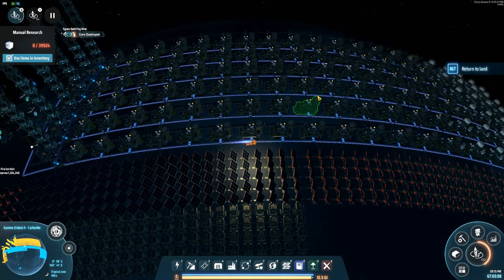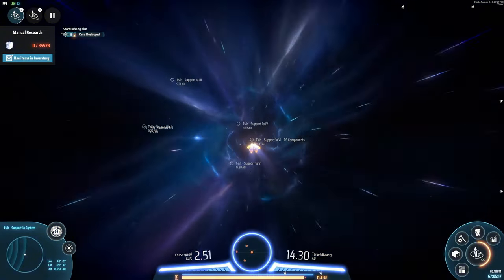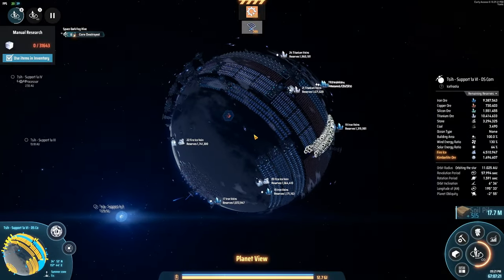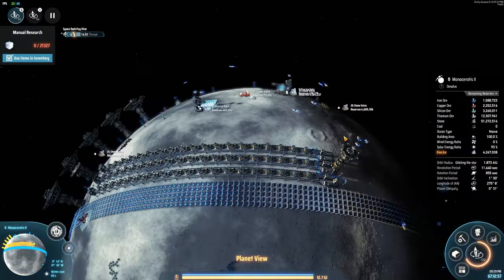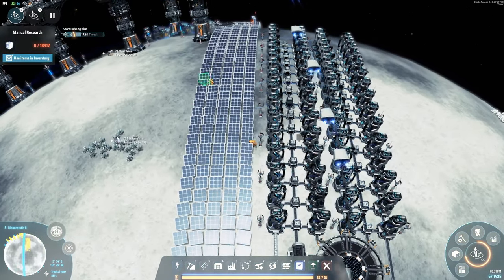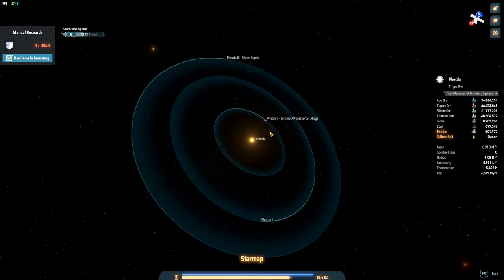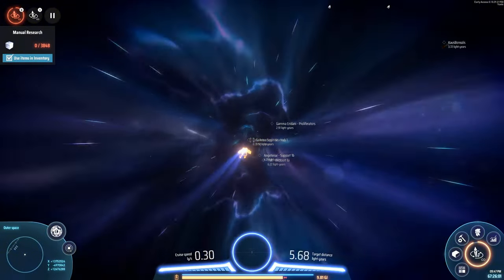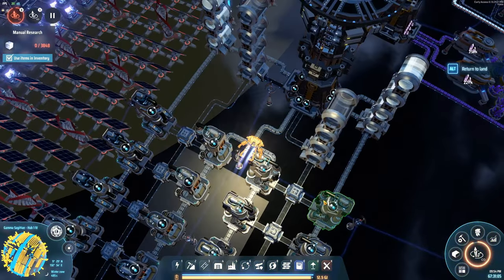New Planet For Graphene - Let's Play Dyson Sphere Program: Rise of the Dark Fog Part 109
In part 109 of this let's play of Dyson Sphere Program, I setup a new system to produce Graphene, with secondary Deuteron Fuel Rod production to deal with the Hydrogen byproduct.

Dyson Sphere Program (abbreviated as DSP) is a construction, crafting and automation simulation game created by Chinese developer Youthcat Studio. Harness the power of stars, collect resources, plan and design production lines and develop your interstellar factory from a small space workshop to a galaxy-wide industrial empire. The Early Access gameplay presented in this video is played on the Rise of the Dark Fog update, a major update that introduces combat into the game.

Dyson Sphere Program video and channel statistics on Let's Play Index